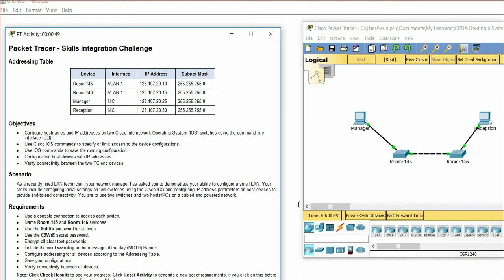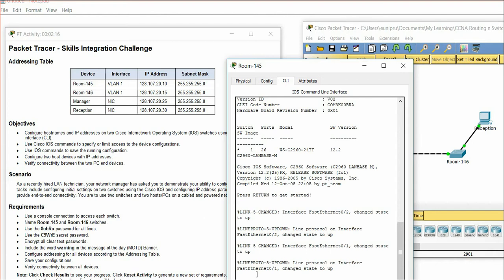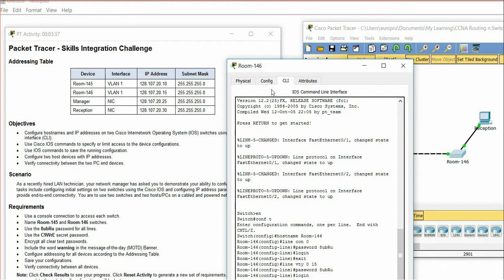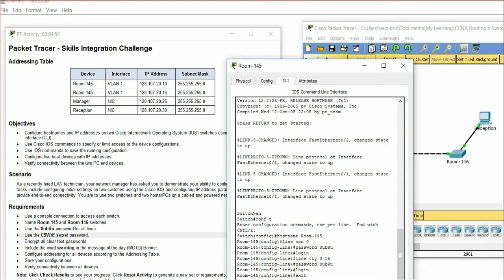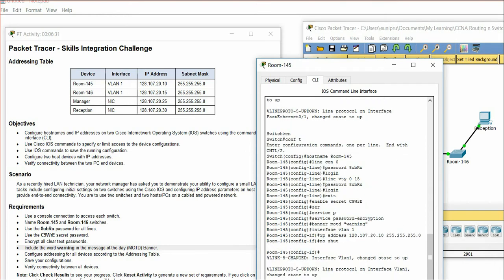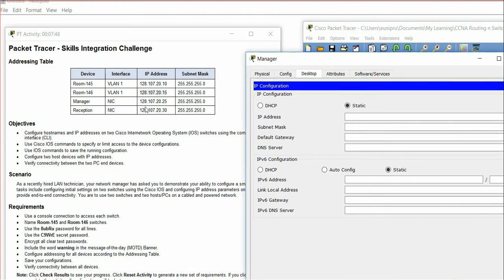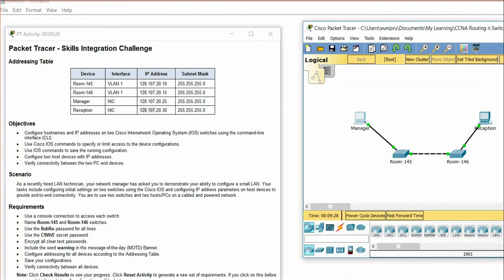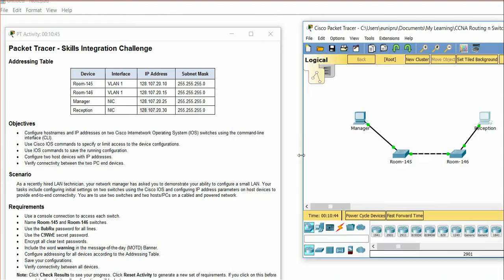Packet Tracer - Skills Integration Challenge Basic Connectivity and Configuration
Packet Tracer Basic connectivity and Configuration